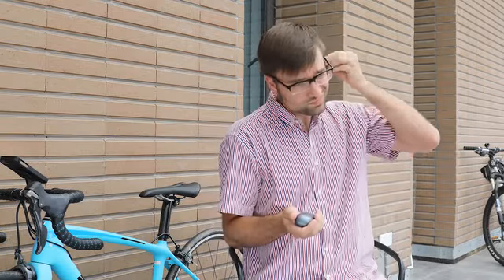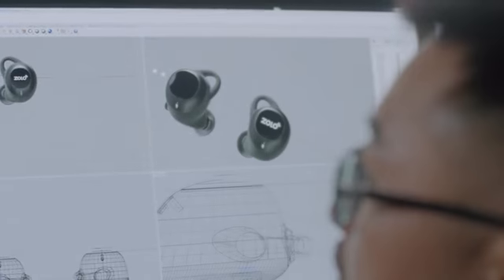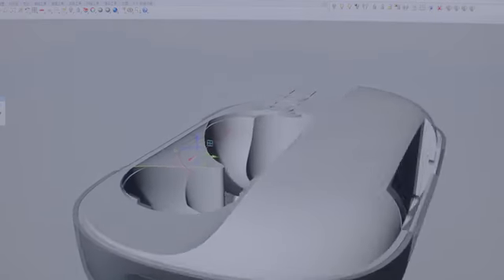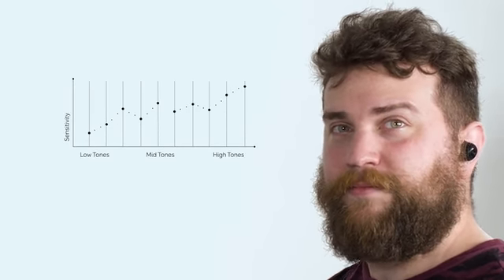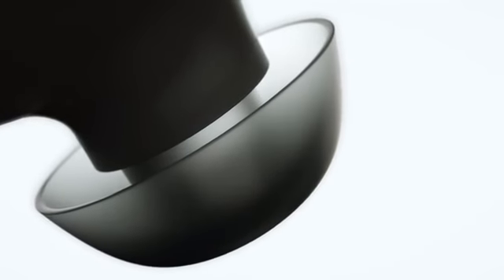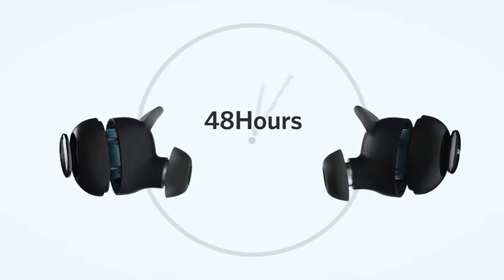Liberty+ The First Zero Compromise Total Wireless Earphones by Zolo — Kickstarter